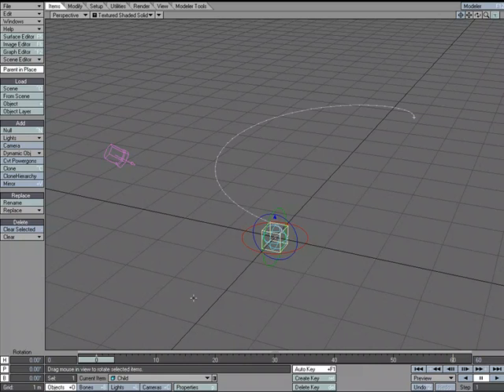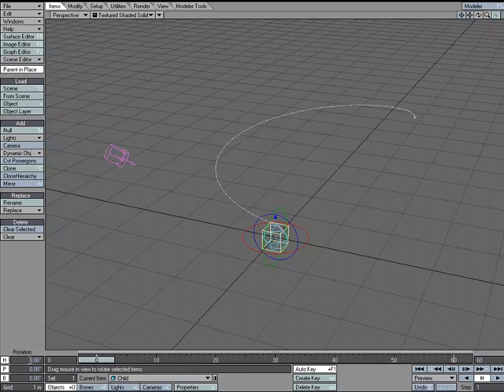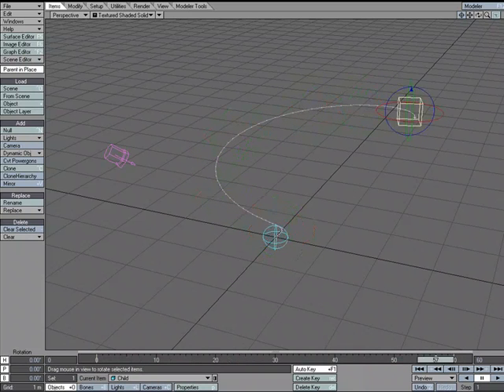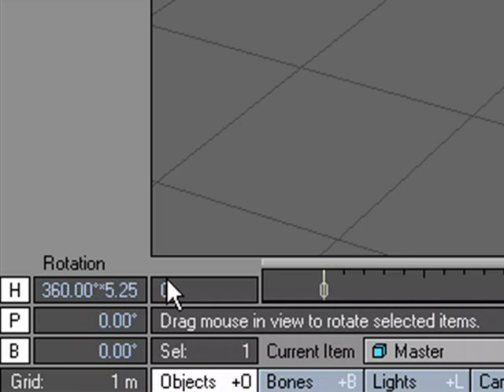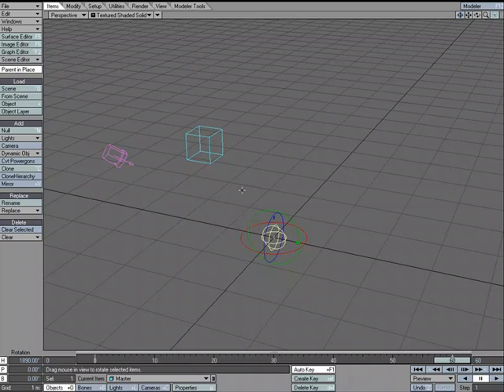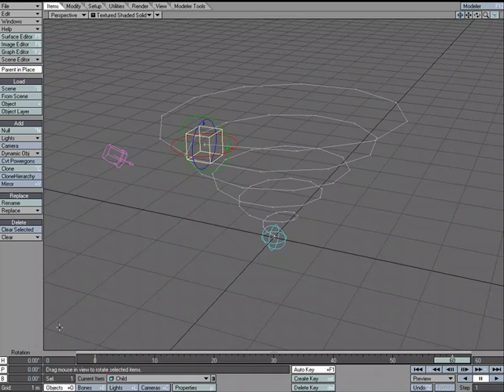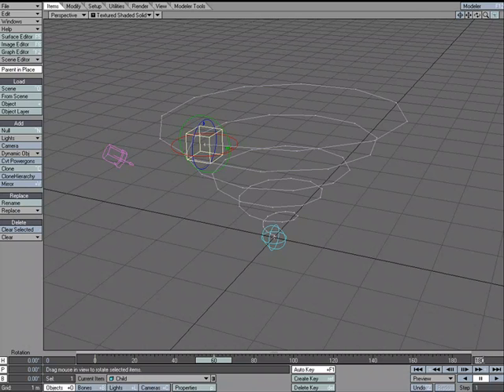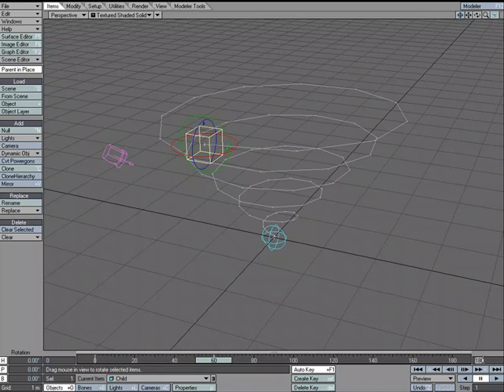Input Fields Tutorial in NewTek's LightWave 3D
William Vaughan shows us:

a close look at Input Fields in Modeler.